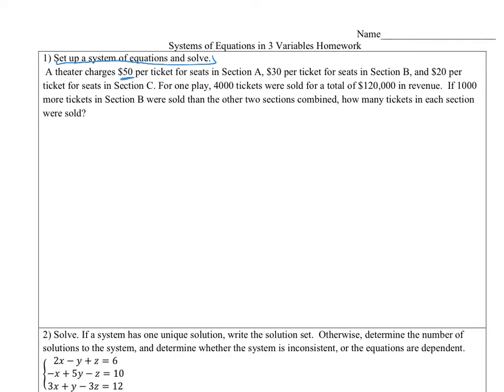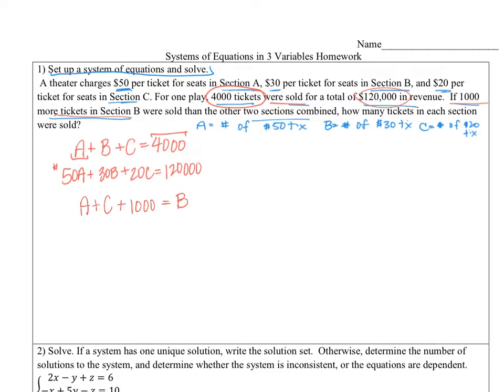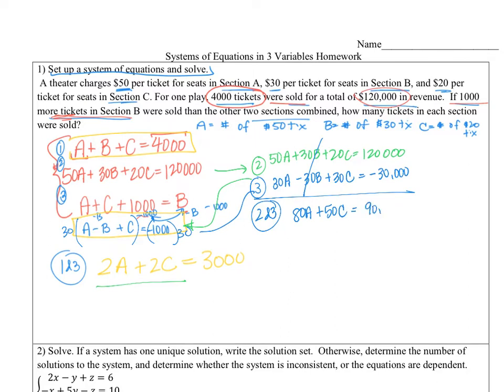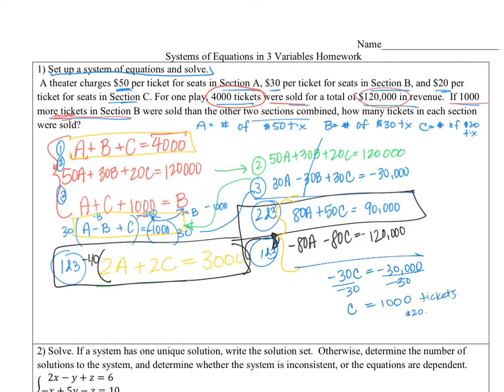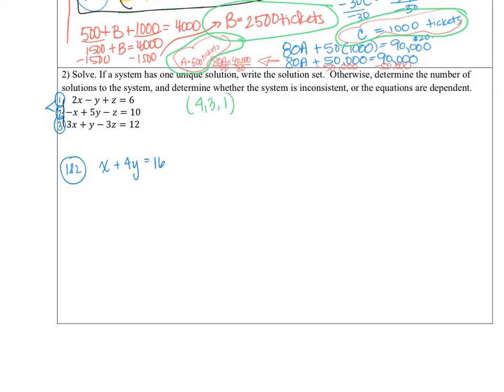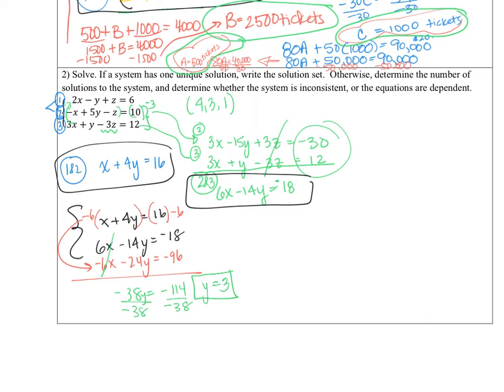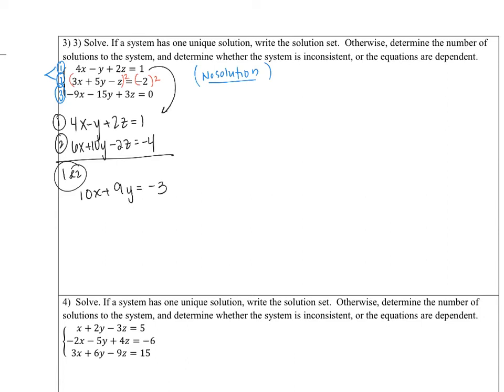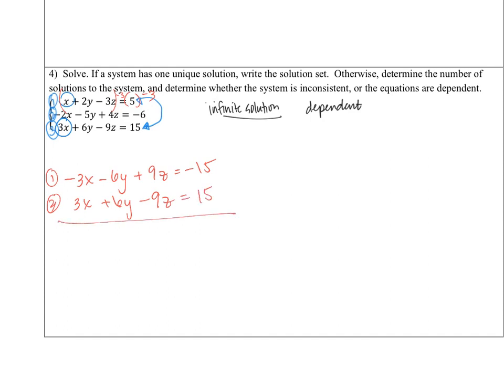Hw 22 systems of eqn in 3 variables